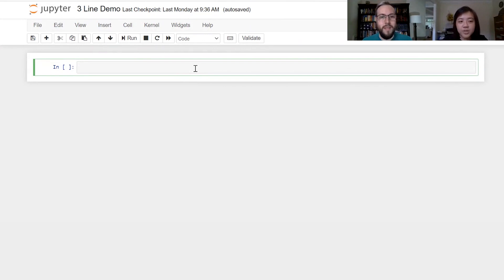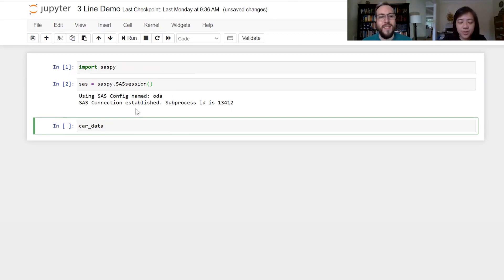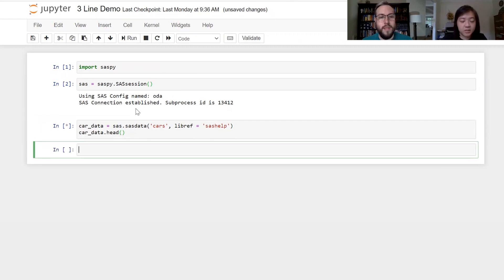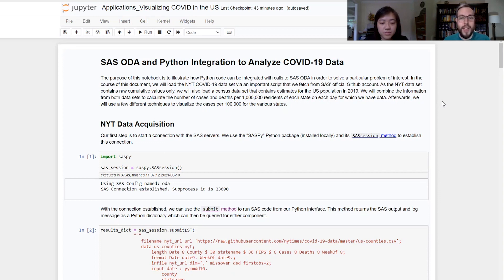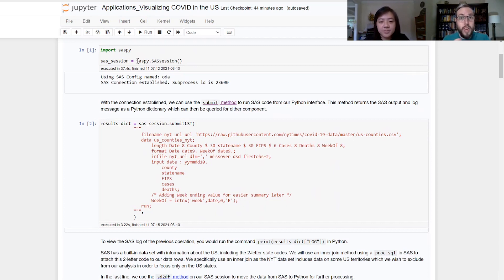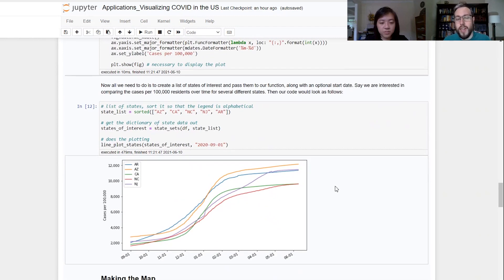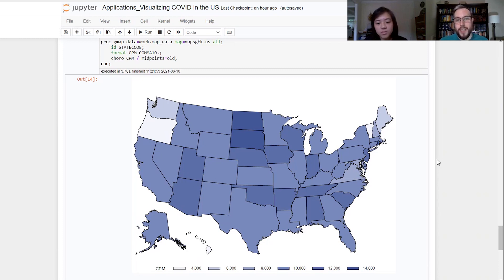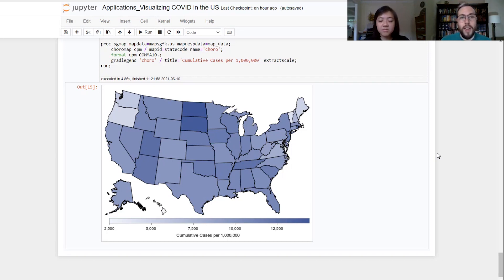SAS Tutorial | How to Connect SAS and Python Using Jupyter Notebooks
See how to connect SAS and Python in a few lines of code in this demo shown in Jupyter Notebooks. In this SAS How To Tutorial, SAS Data Science Interns Ariel Chien and Michael Senter tell you why you may want to combine SAS and Python and show you how to build a map of the U.S. spread of COVID-19 with both languages. They use SAS OnDemand for Academics – free SAS software in the cloud – for the demo.

See SAS Help library for the Cars data set.

Chapters
0:00 – Intro
0:26 – Demo of how SAS and Python connect using Jupyter Notebooks
1:41 – About SAS Help library
2:10 – Why combine SAS and Python?
4:16 – Build a map of the U.S. spread of COVID-19 using SAS and Python

◉ Webinar: How Do I Use SASPy to Interface With SAS® From My Python Code?